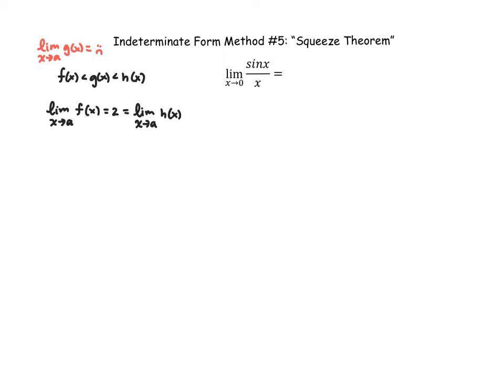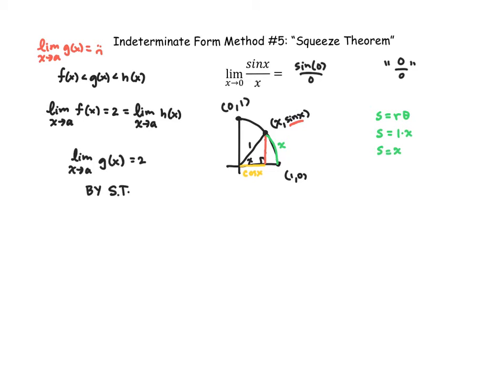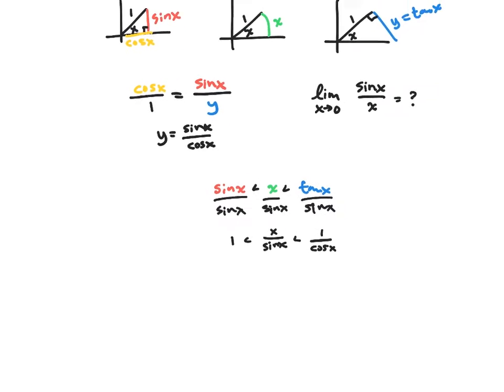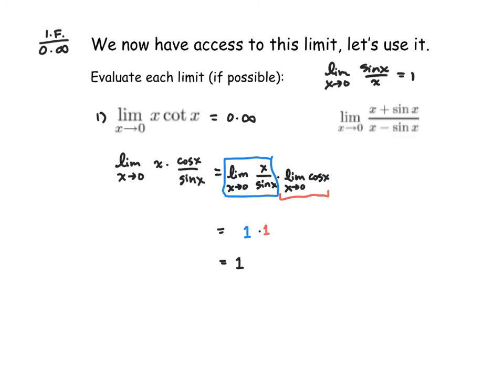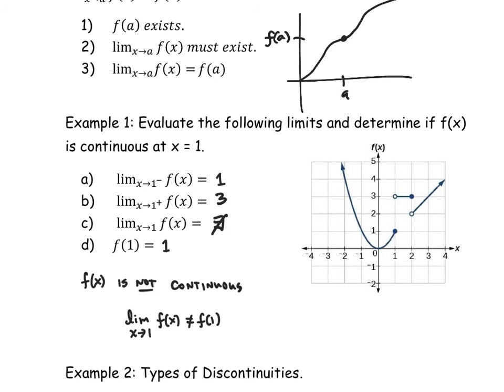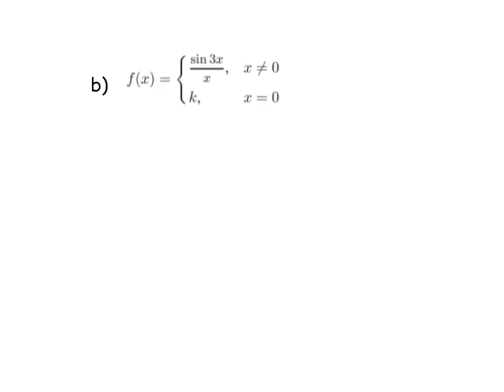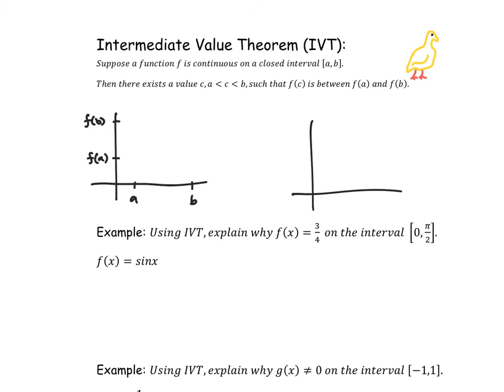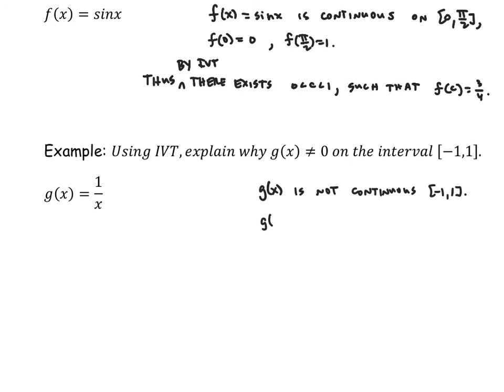HLAA Limits and Differential Calculus Day #2 Notes (Squeeze Theorem, Continuity and IVT)